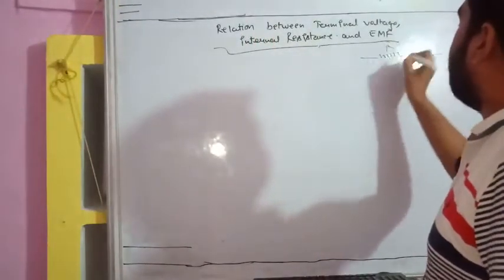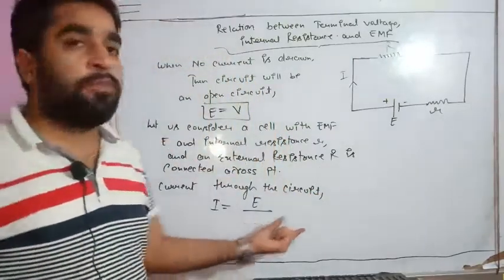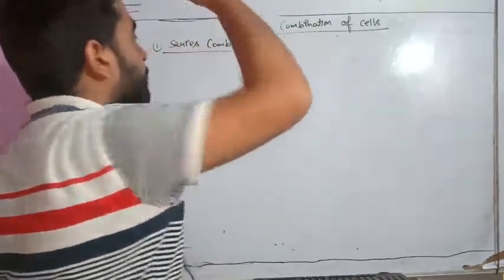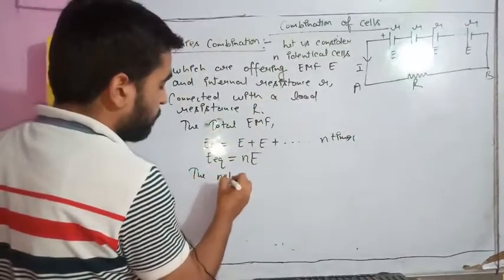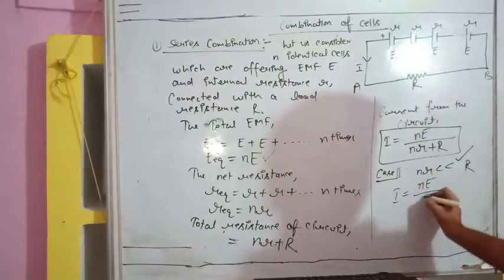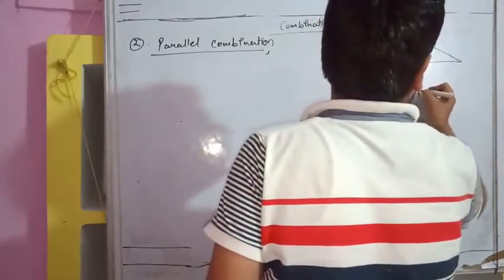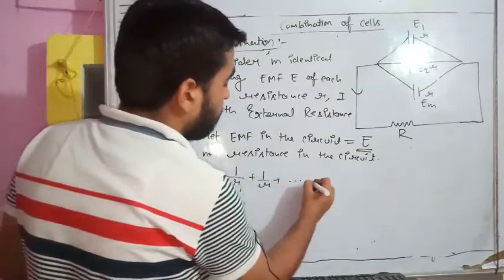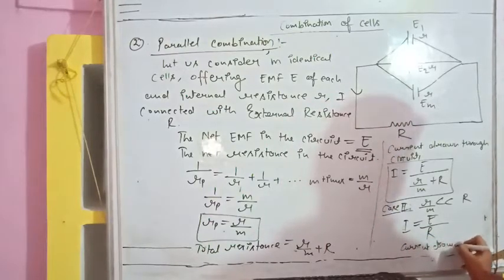Class 12 Combination of cells